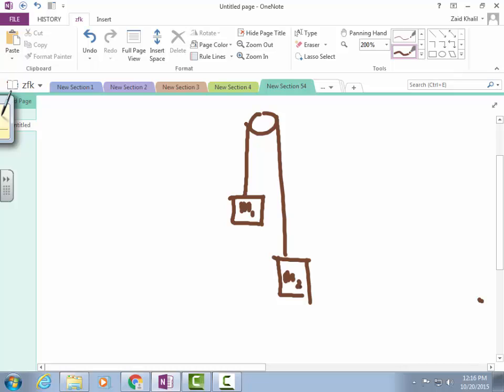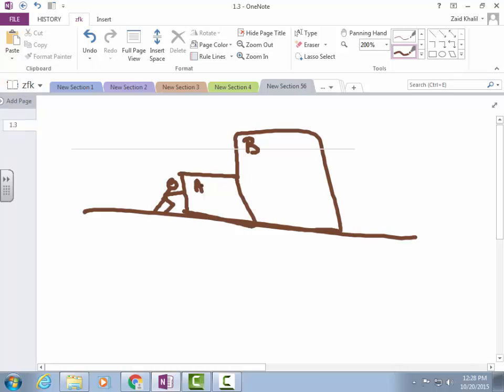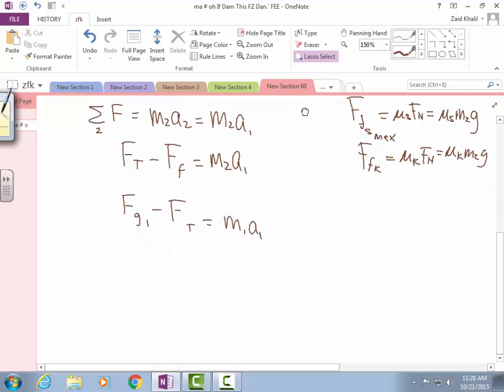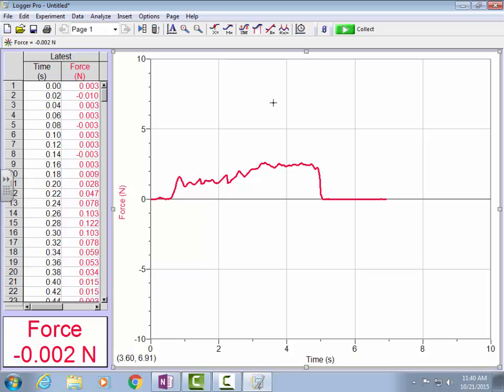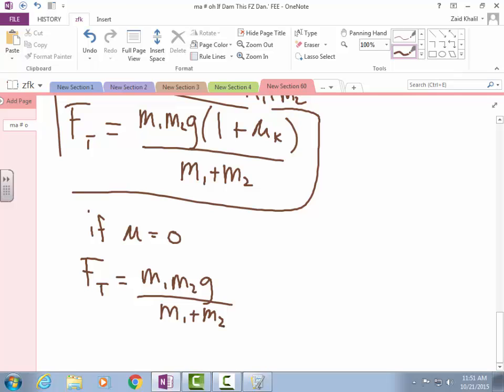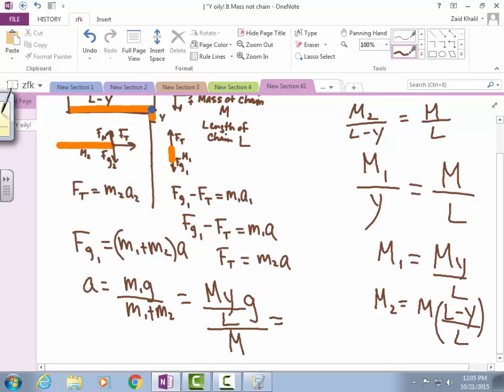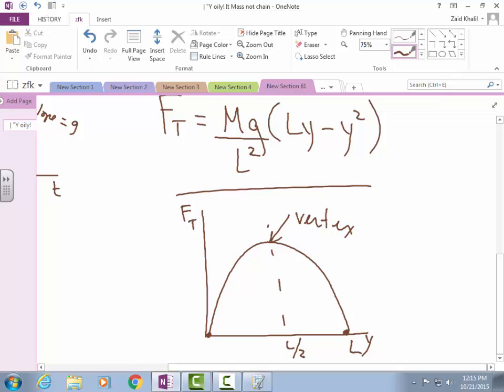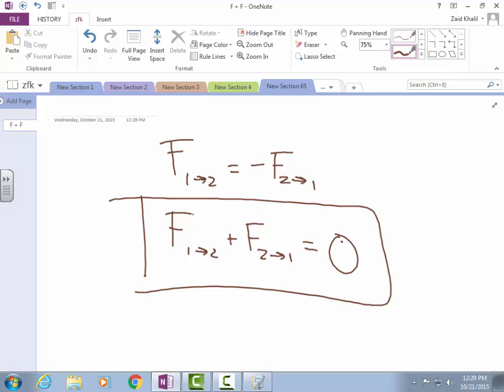Unit 02: Lesson 06 - Systems Part 3